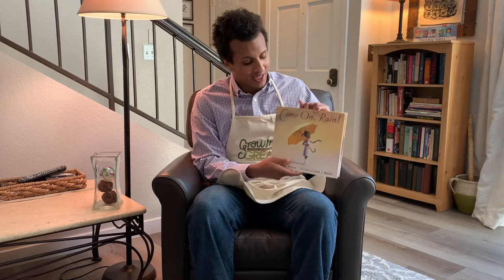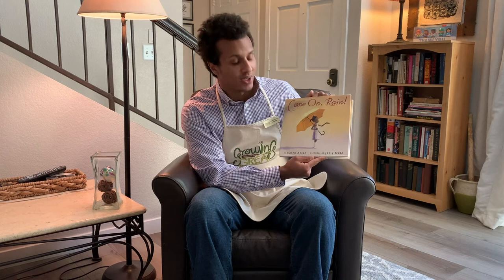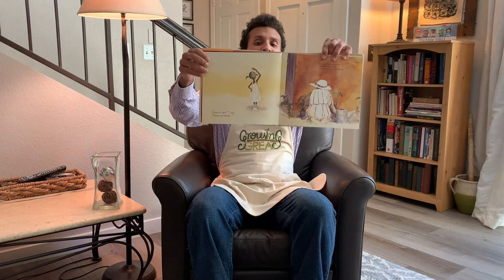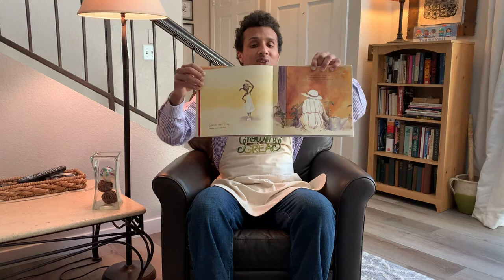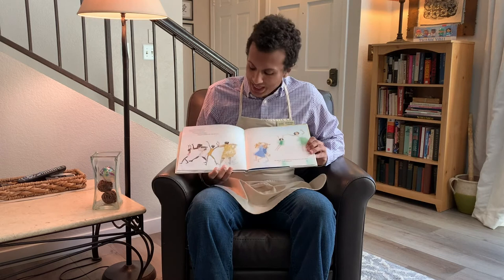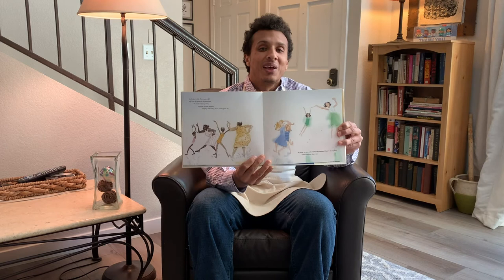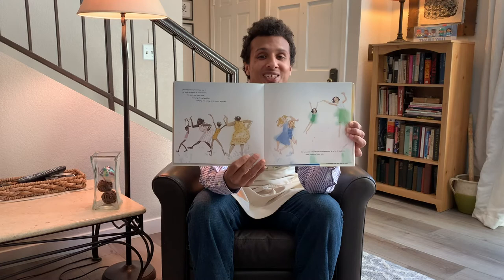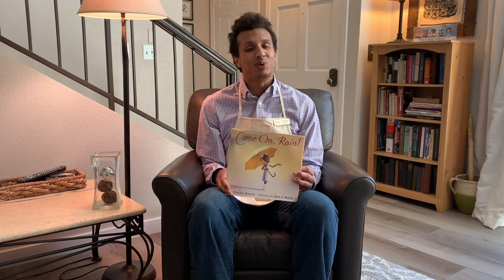Come on, Rain! by Karen Hesse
Join Max as he explores the book, Come on, Rain! by Karen Hesse.